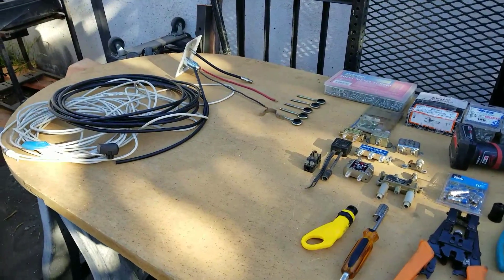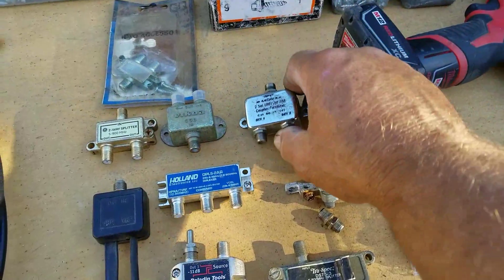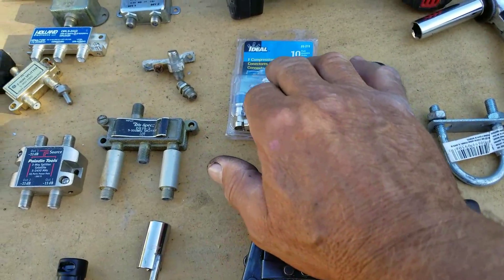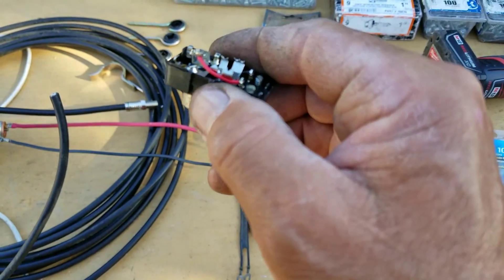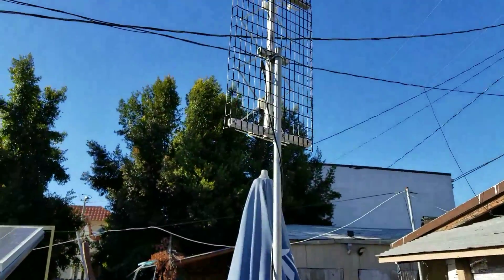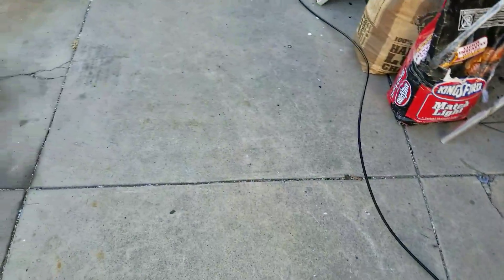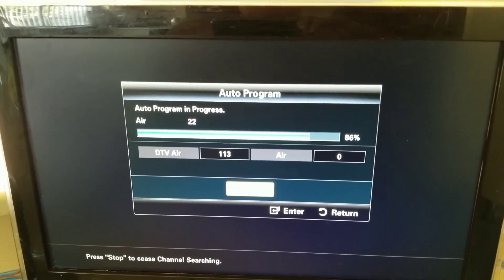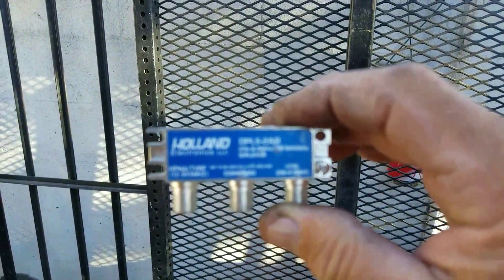High Gain TV Antenna Build #2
My Home-made 100+ Mile Digital TV Antenna-156 Channels!